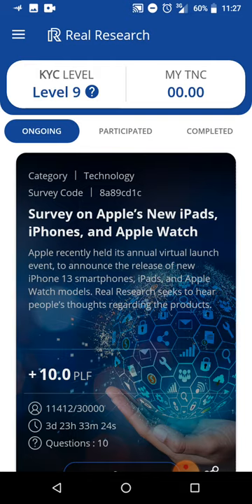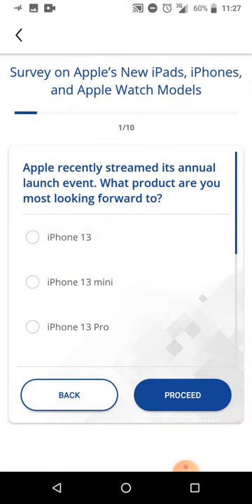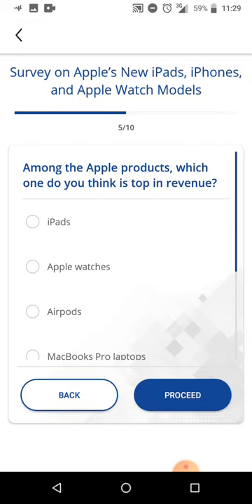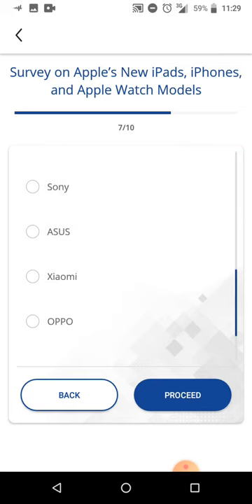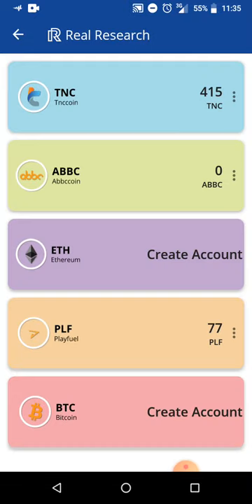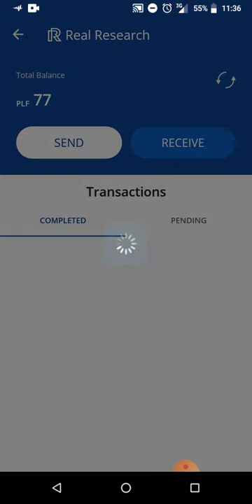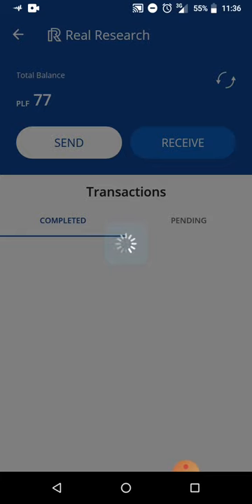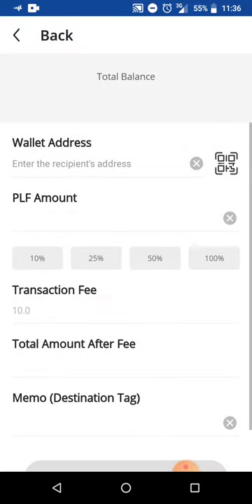IPhone 13 Blockchain Rewards Survey - Get PLF Tokens Airdrop | Real Research | Coinmarketcap Diamond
Ariva Airdrop Live On Coinmarketcap Ongoing Airdrops Today - Free ariva Tokens

More Updates Coming - Stay INFORMED!

Auto blogging (blogzi)

COMMENTS ur thoughts below